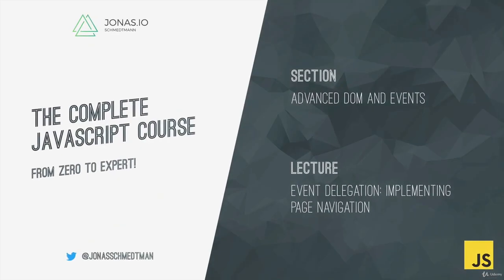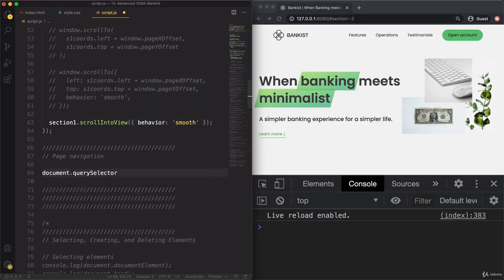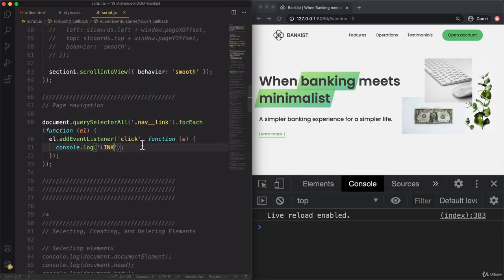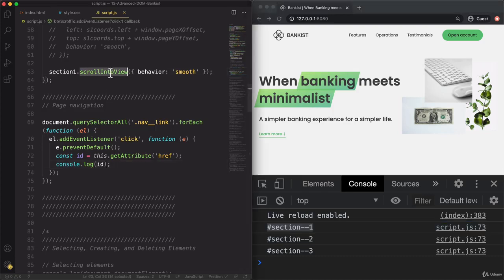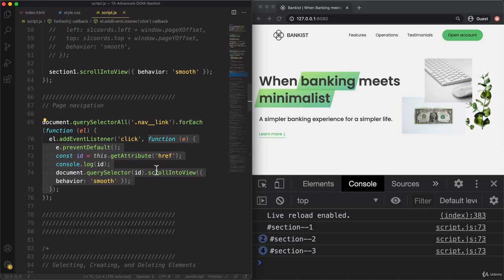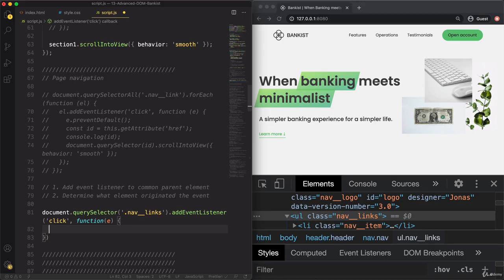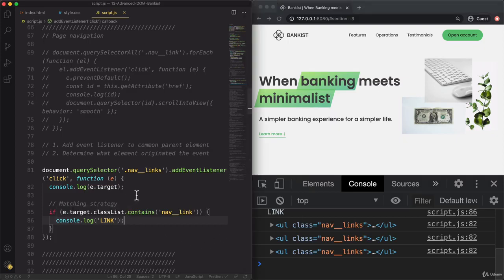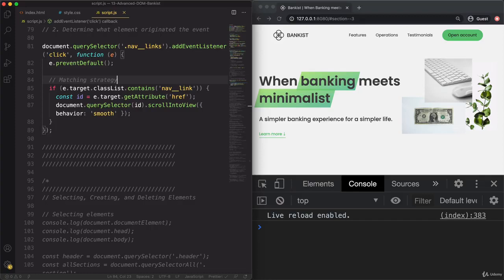187 Event Delegation Implementing Page Navigation720p